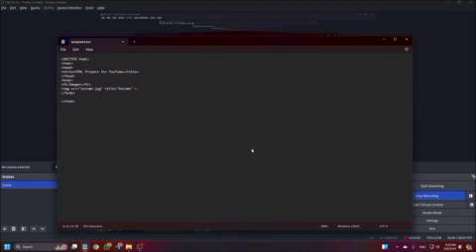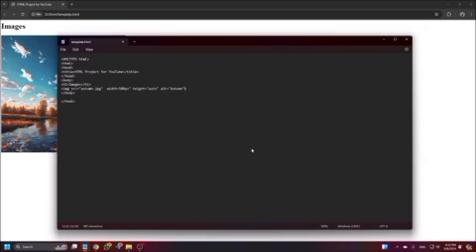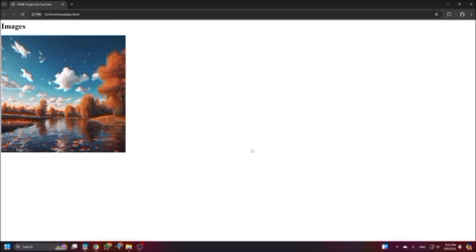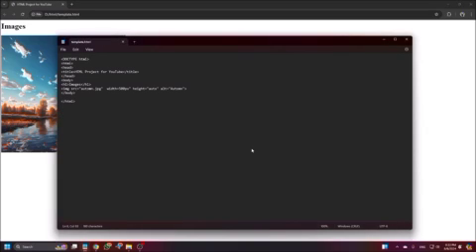HTML Tutorial Part6: How To Insert Image With Alt Text Using NVDA Screen Reader In English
In this tutorial on V.I Tech Academy, we guide you through the process of inserting images in HTML with essential attributes such as width, height, alt text, and title. This video is specially designed for visually impaired users who want to learn web development using screen readers like NVDA and JAWS. By the end of this video, you will understand how to enhance your web pages by properly inserting images and optimizing them for accessibility and search engines.